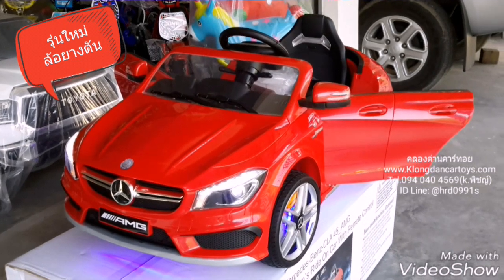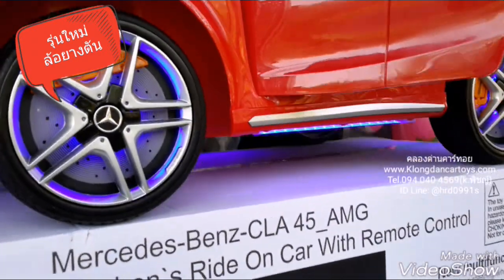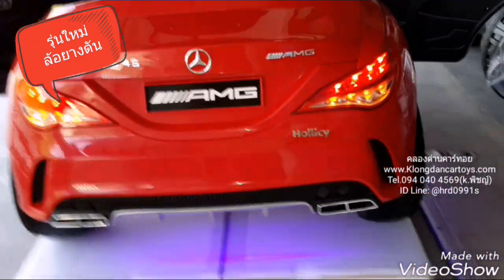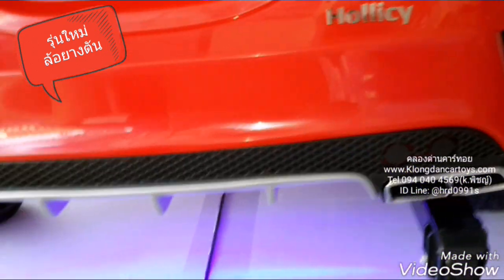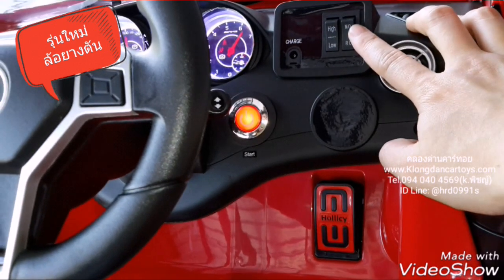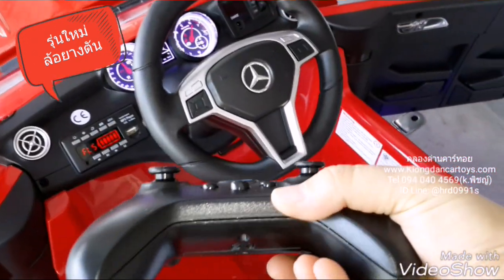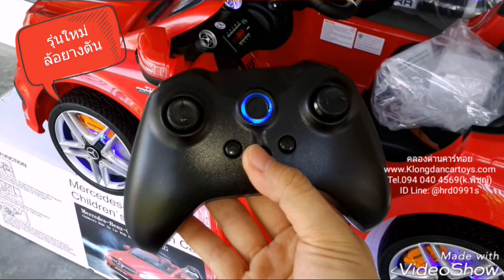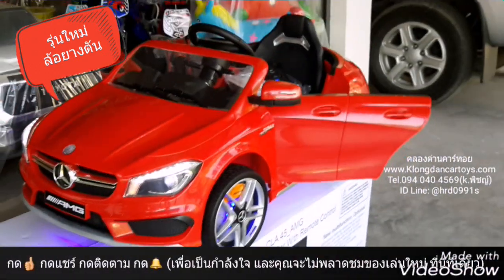รถเด็กแบตเตอรี่BenzAMGcla45ลิขสิทธ์แท้💥ล้อยางตัน💥 พ่วงมาลัยเพาเวอร์ พ่วงมาลัยปรับสูงต่ำได้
รถเด็กแบตเตอรี่BenzAMGcla45ลิขสิทธ์แท้💥ล้อยางตัน💥 พ่วงมาลัยเพาเวอร์ พ่วงมาลัยปรับสูงต่ำได้3ระดับ ไฟรอบคันสวยมาก (มีที่ลาก, ออกตัวสมูท, 2มอเตอร์ แบต12V7A, มีโช้ค, มีที่เก็บของ, เล่นUSB+SD+MP3)
มีสีแดง, ขาว
✔ราคาพิเศษสุด 5,590.
ปกติ5,990.-
-รายละเอียด:
- เด็กสามารถขับเอง หรือบังคับจากรีโมทเดินหน้า ถอยหลังได้ เลี้ยวได้แบบสมจริงมาก เพราะมีระบบการออกตัวสมูท เริ่มจากช้าไปความเร็วที่ตั้งไว้
- ล้อยาวตันตัน วิ่งได้ทุกสภาพถนน ยึดเกาะถนนดี ขับสนุกขึ้น
- เปิดประตูได้
- พ่วงมาลัยเพาเวอร์ใช้ไฟฟ้า หมุนเบาๆเลี้ยวนิ่มมาก
- ปลอดภัยด้วยเข็มขัด ทำด้วยผ้าเกรดดี
- ล้อมีไฟสวยงามมากทุกล้อ สามารถวิ่งได้จริง
- มีไฟใต้ตัวรถรอบรถ สวยสุดๆ
- พ่วงมาลัยปรับสูง-ต่ำ ได้3ระดับ
- เกียร์ มาใน เทคโนโลยีใหม่ สามารถปรับเดินหน้า ถอยหลัง เป็นคันโยกข้างพ่วงมาลัยด้านขวา
- ดีไซค์เท่ส์มีสปอยเลอร์ เท่ส์สุดๆ
- รีโมทไฮเทค
- มีที่ลากและล้อลาก พับเก็บได้ เหมือนลากกระเป๋าเดินทาง
- มีโช้ค ขับนิ่มให้ตัวเวลาขึ้นเนินลงเนิน ลดการสะเทือน
- มีเสียงสตาร์ทเครี่องยนต์ เสียงเพลงในตัว 5-6 เพลง เสียงแตร
- ต่อเล่นUSB, SD, MP3 ได้ - มีโวลุ่มปรับดังเบาได้
- มีหน้าปัดดิจิตอลบอกระดับแบตเตอรี่
- มีคันโยกเปิด-ปิด ไฟหน้า ท้าย และรอบคัน สมจริงมากๆ
- รับน้ำหนักได้ 35-40 ก.ก.
- มีขนาด 122×60×58 ซม. - ชาร์จไฟครั้งแรก 8 ชม. ครั้งต่อไป 3 ชม.
*อุปกรณ์มาพร้อมรถ* มีรีโมทไฮเทค ที่ชาร์จ แบตเตอรี่ สายต่อmp3
- IB faecbook : Klongdancartoys
- ID Line : @hrd0991s
**ดูสินค้าทั้งหมดของเราได้ที่